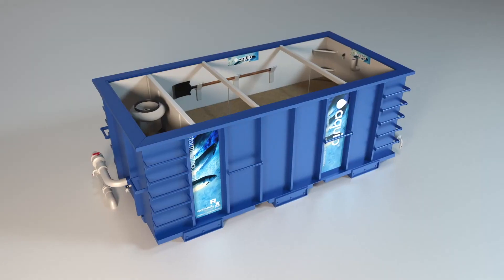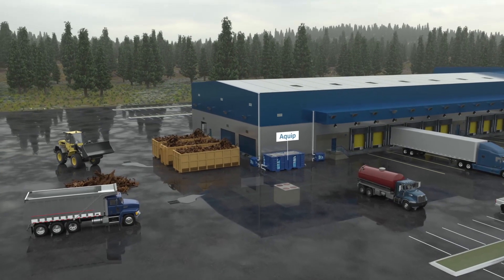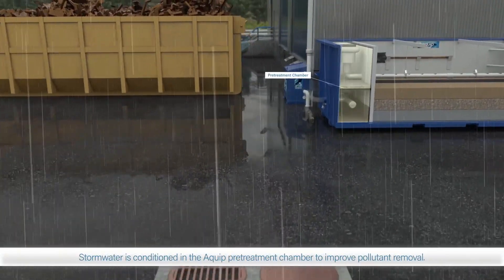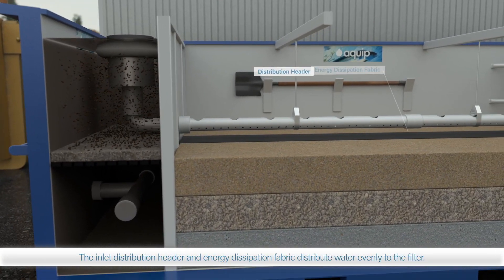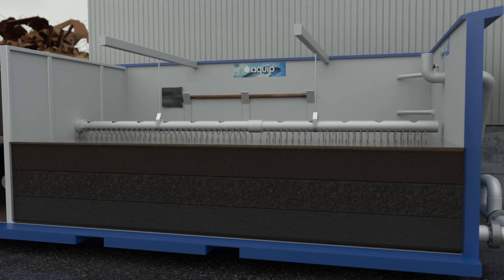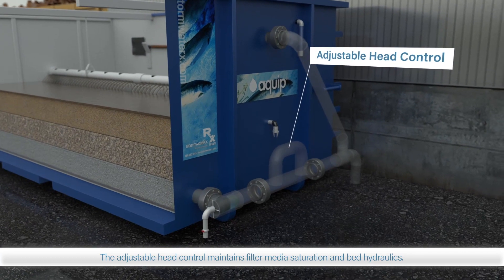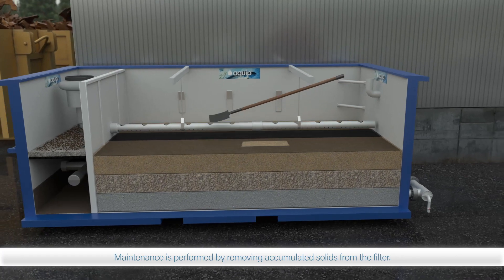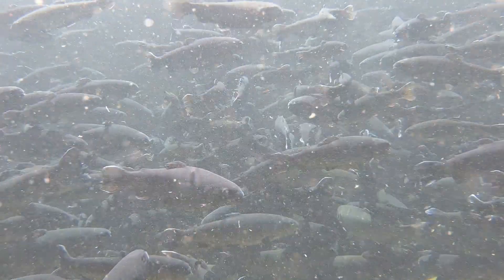Aquip – A Versatile Stormwater Filter by StormwateRx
A Versatile Stormwater Filter

Aquip (uh-kwip) is a patented† media filtration system for enhanced industrial stormwater treatment. Aquip is available in several performance levels, each specifically designed for the removal of stormwater pollutants such as suspended solids, turbidity, heavy metals (including dissolved metals), organics (e.g. BOD, volatile hydrocarbons, PCBs, PAHs), and nutrients (e.g. nitrogen and phosphorus). Targeted metals include copper, zinc, iron, lead, aluminum, nickel, cadmium. Aquip is typically installed above ground with a single pump station in a simple, easy-to-use configuration.